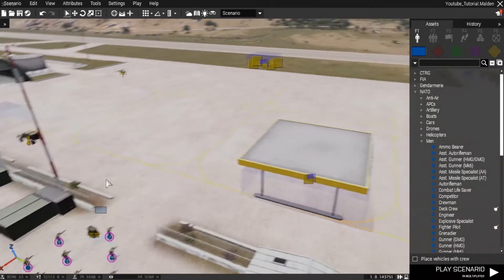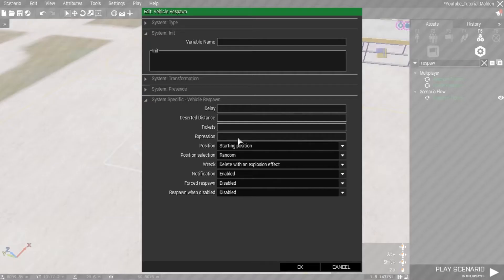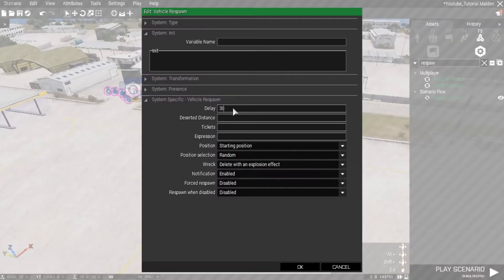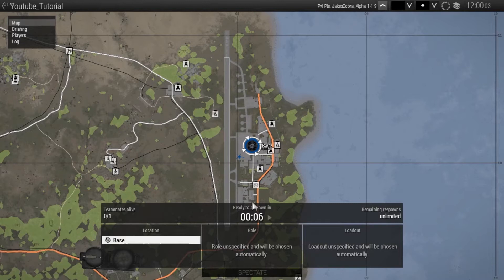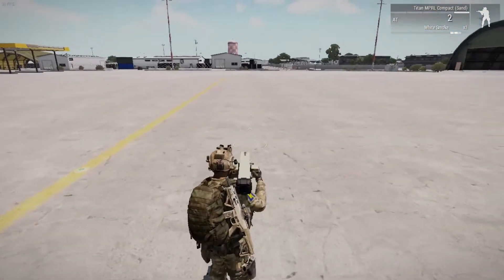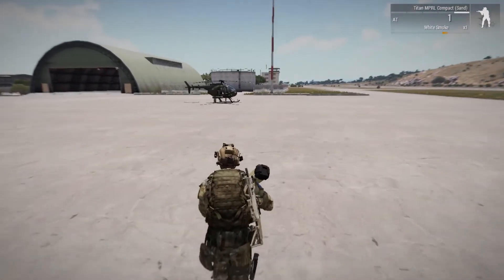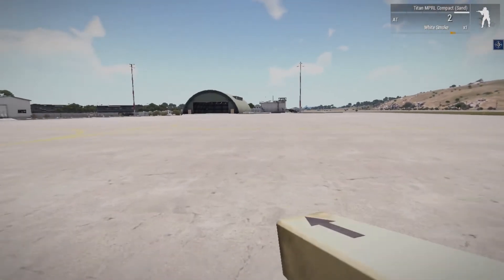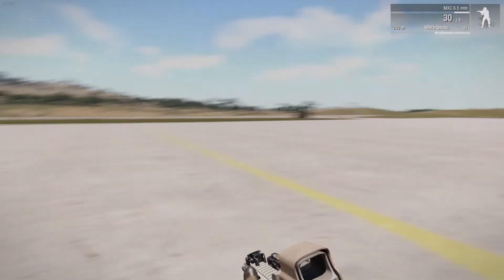Arma3 - Eden Editor Tutorial - Setup Vehicle Respawn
webpage : lastresortgaming.net
Server name: [LRG] Last Resort Gaming || EU 1 || Invade and Annex
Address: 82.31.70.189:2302